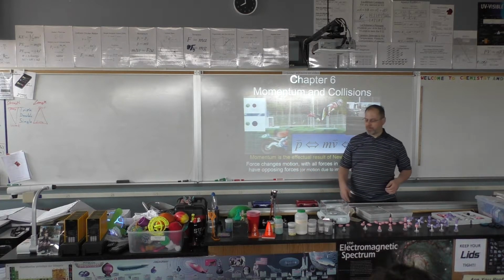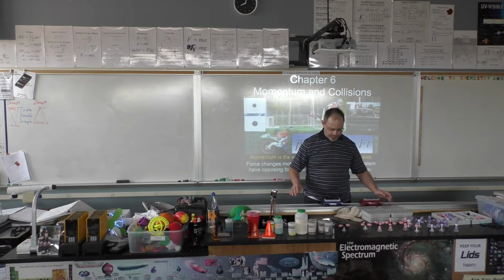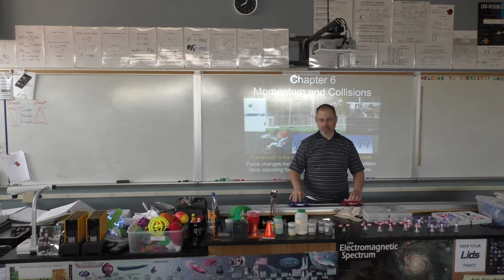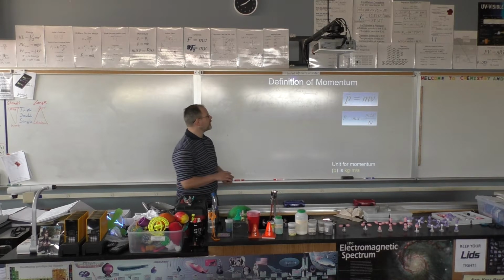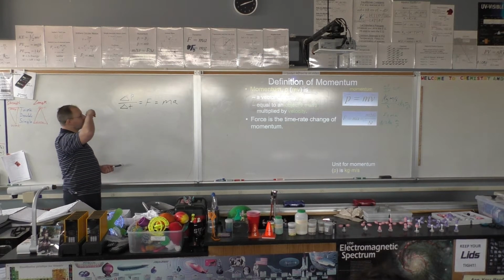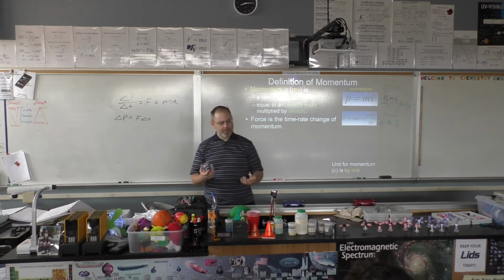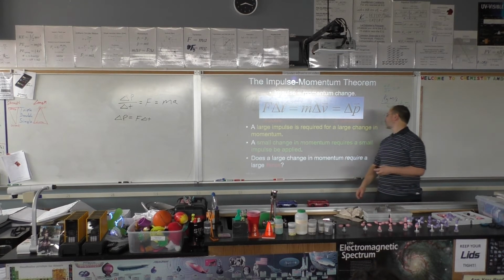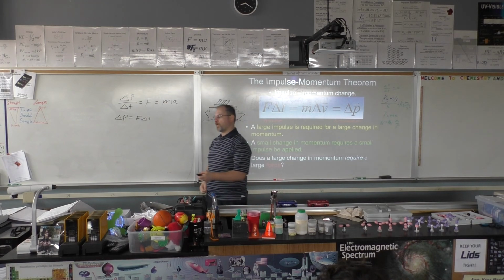Momentum Part 1 of 2 11-14-19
BCHS